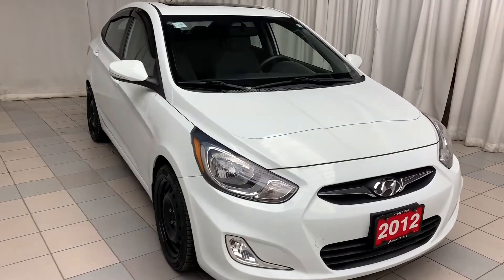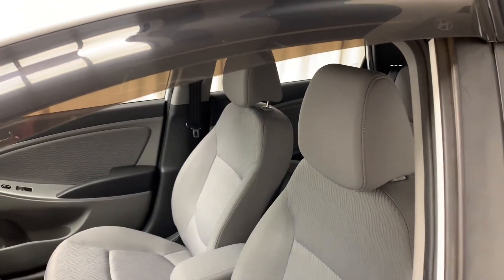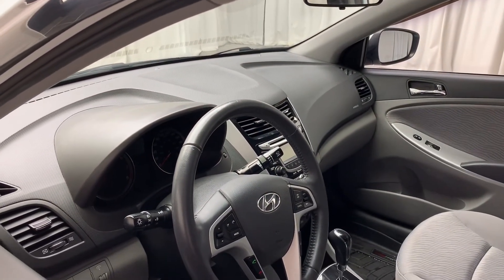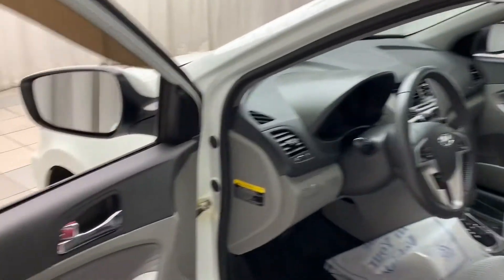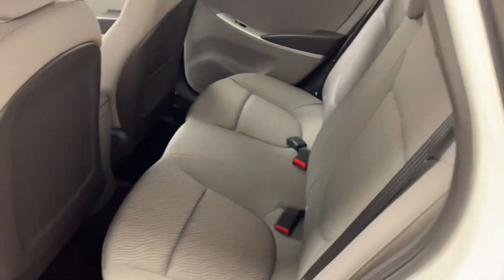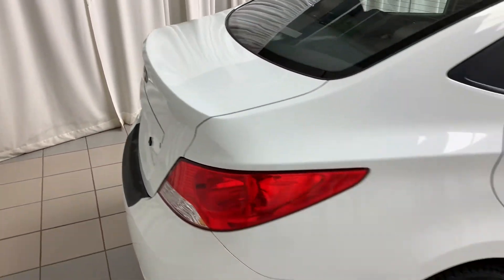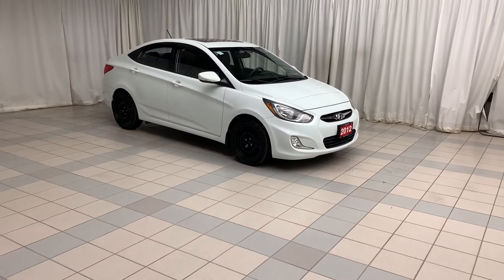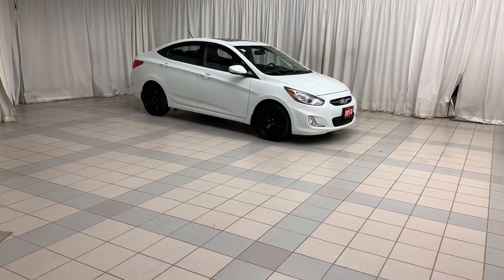2012 Hyundai Accent GLS: Summer and Winter Tires/ No Accidents | Scarborough Toyota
1897 Eglinton Ave E, Scarborough, ON M1L 2L6

Freshly landed on our lot, with extremely low kms, alloy wheels, fog lights, sunroof, summer and winter tires and much more! This 2011 Hyundai Accent in white exterior offers the latest in technology, innovation and style. Smooth gearshifts are achieved thanks to the fuel efficient 4 cylinder engine. No accidents and a single owner vehicle. This sedan is perfect for adventure.. are you? Our team is professional and we offer a no pressure environment. Finding the right vehicle at the right price. We are here to help!